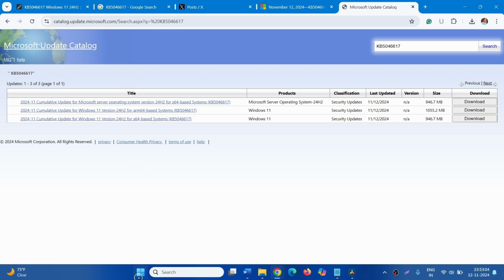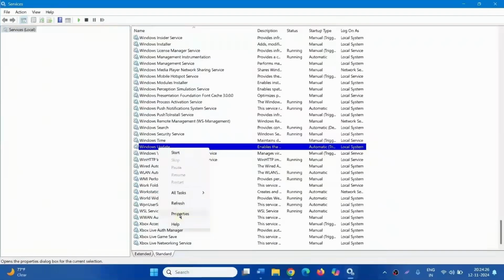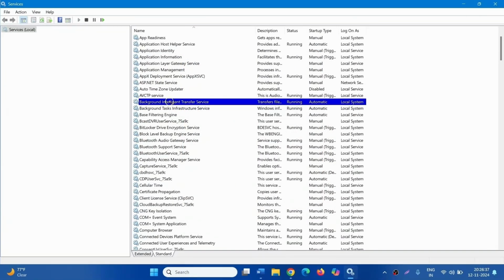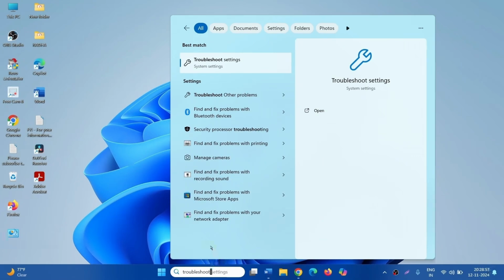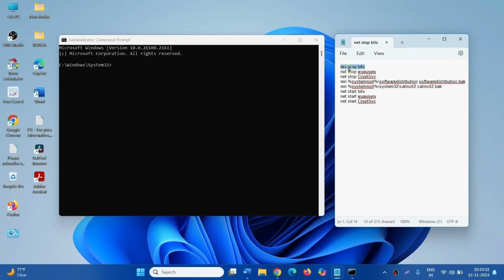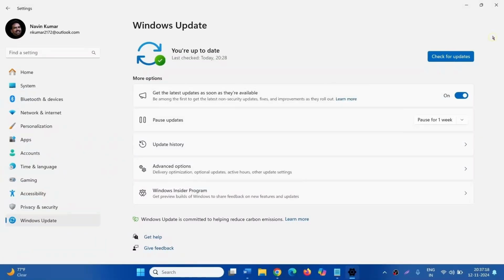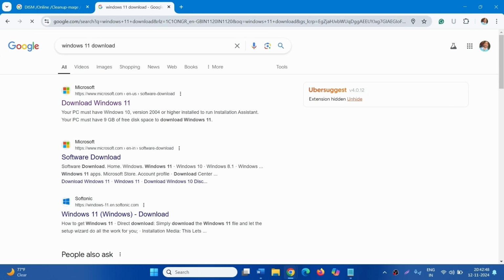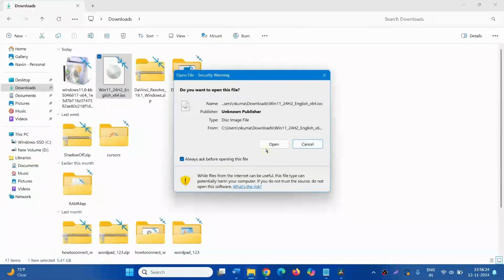Fix update KB5046617 failed to install in Windows 11 24H2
KB5046617 Windows 11 build 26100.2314.

Follow the steps to fix this Windows update installation problem:

Install from Microsoft update catalog

KB5046617

You can see some files here. You need to find the file supporting your system.

1. Click on Start.
2. Hit Settings.
3. Click on System.
4. Scroll down and click on About.
5. Here, check System type.
6. Mine is x64-bit operating system. Check yours.
7. Come back to Microsoft update catalog and click on Download.
8. On the popup, click on link.
9. Once the Windows update is downloaded, go to the folder where it is located.
10. Right click on the file and select Open.
11. The system will restart a couple of times and the update will be installed.

Modify Services

1. Click on Search.
2. Type services.msc.
3. On the Services, Find Windows update.
4. Right click on this service and set the Startup type to Automatic.
5. Click on Start if it isn’t greyed out.
6. If it is already started, then right click and select Restart.
7. Do the same with Background intelligent transfer service and cryptographic services.
8. Now check for updates.

1. Click on Start.
2. Select Settings.
3. Click on System.
4. From the right, click on Troubleshoot.
5. Select Other troubleshooters.
6. Find Windows update and click on Run.
7. Allow the process to complete.
8. Follow the suggestions.
9. Restart your PC.

Reset Windows update cache

1. Click on Search.
2. Type cmd.
3. Select Run as administrator.
4. Type the commands one lines one at a time and press Enter.
5. Reboot the device.

Uninstall third party antivirus or program

1. Click on Start
2. Click on Settings.
3. Select Apps.
4. Click on Installed apps.
5. Find the software downloaded from third party websites or venders.
6. Click on 3 dots and select Uninstall.
7. If any wizard appears follow the onscreen instructions.
8. Restart you PC and then check for updates.

Run System File checker and DISM tool

1. Click on Start.
2. Type cmd.
3. Select Run as administrator.
4. Type SFC /SCANNOW and press Enter.
5. Next, run DISM Command line tool.
6. Type DISM /Online /Cleanup-Image /Restorehealth and press Enter.
7. At last, restart your PC and check if KB is successfully installed.

If any of the above solutions don’t work the In-place upgrade Windows 11.